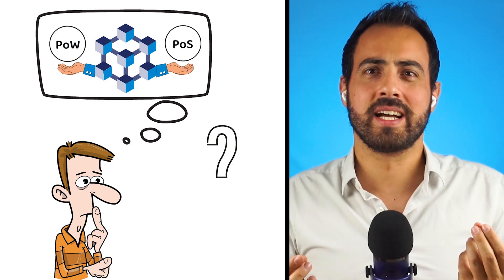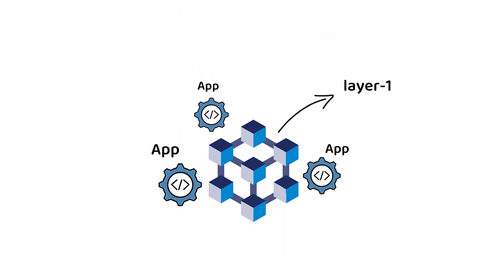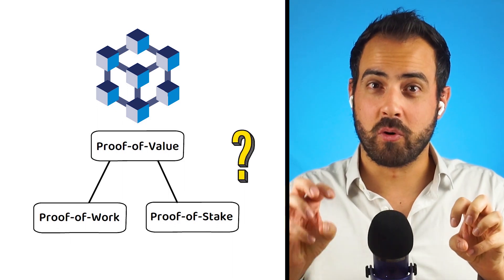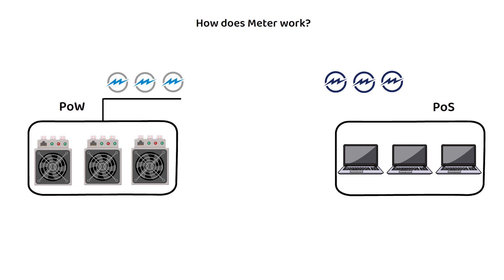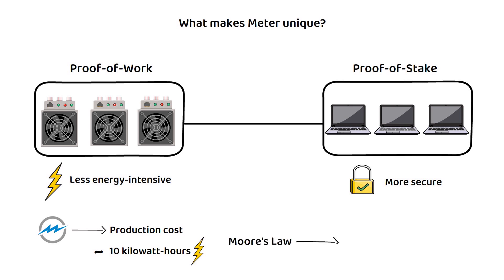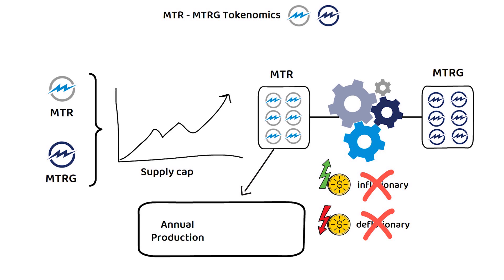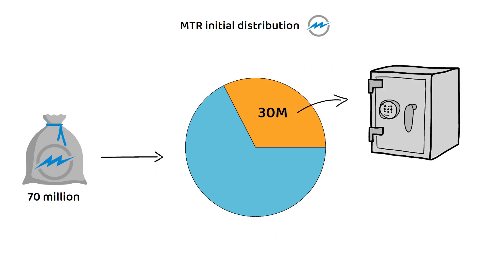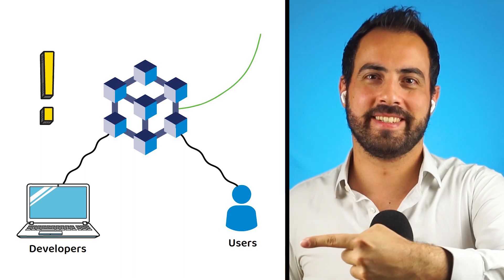What is Meter.io? (Meter Governance Explanation, MTR - MTRG Tokenomics)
🤔 What is Meter?
Meter protocol, also known by the market tickers MTR and MTRG, is a fully decentralized, permissionless, layer-1 blockchain composed of both Proof-of-Work and Proof-of-Stake elements.

💡 What makes Meter unique?
In short, it is the hybrid model of combining Proof-of-Work and Proof-of-Stake, but doing so in a way that is less energy-intensive than traditional Proof-of-Work, and more secure than traditional Proof-of-Stake.

💰 MTR - MTRG Tokenomics
MTR and MTRG don't have a maximum supply cap, and are technically unlimited, but in practice the Meter system is designed to produce only what is required to run the network, thus making it neither inflationary nor deflationary overall.

Timestamps ⏳

00:00 Intro

1:04 What is Meter?

2:18 How does Meter work?

4:25 What makes Meter unique?

5:50 MTR - MTRG Tokenomics

❓ Q & As  ❓